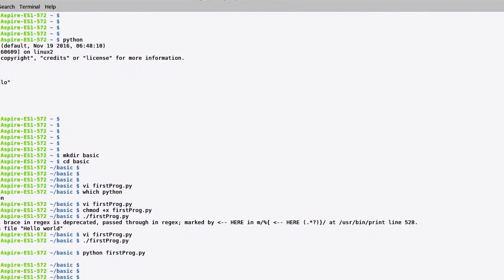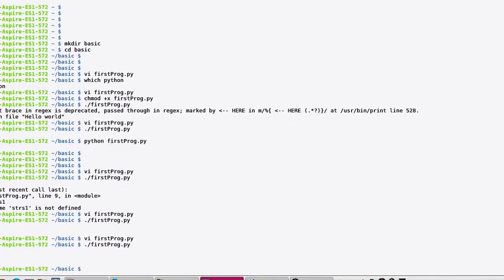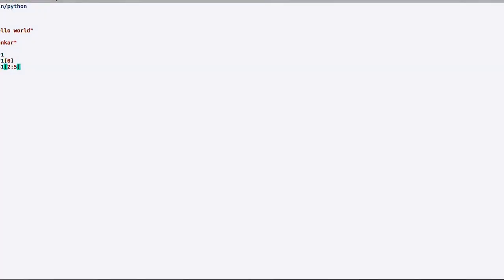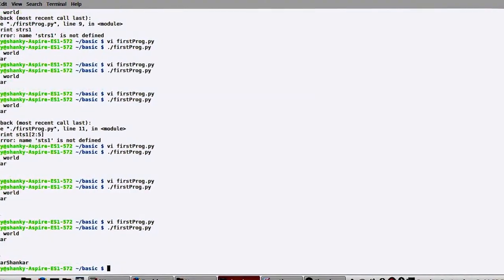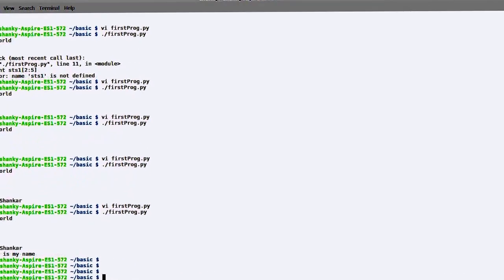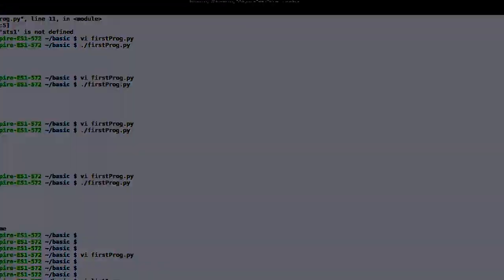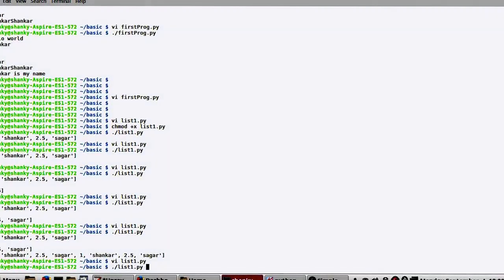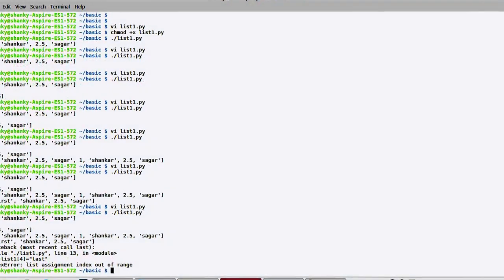Python basics tutorial for beginners part 2 -variables in python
This tutorial gives you a basic idea on variables in python. Strings and lists are covered in this demo. Please see my first video on python for beginners.